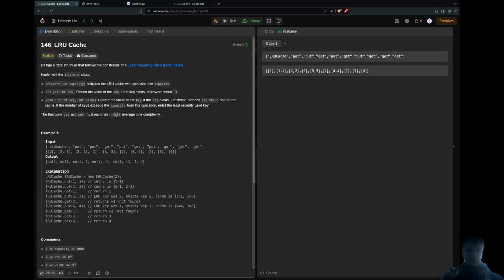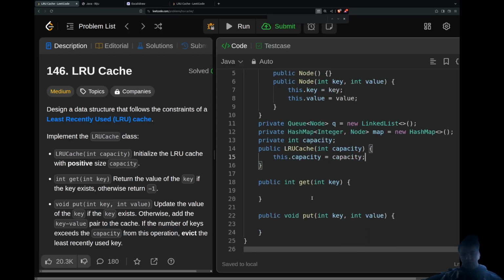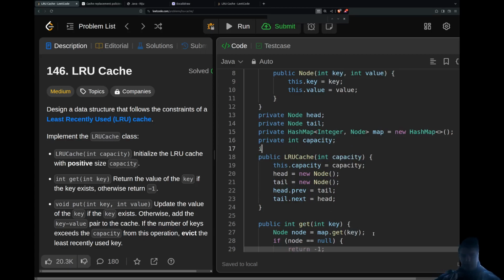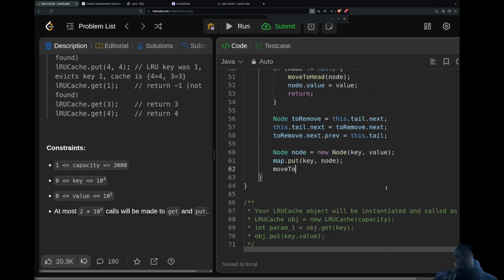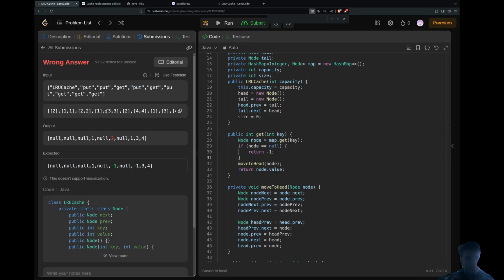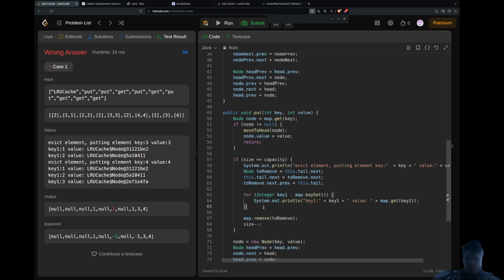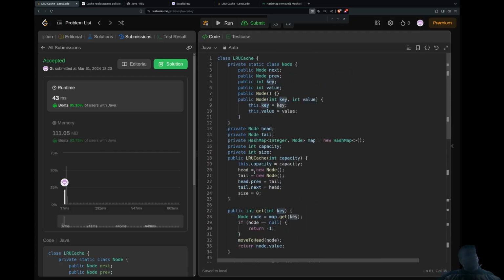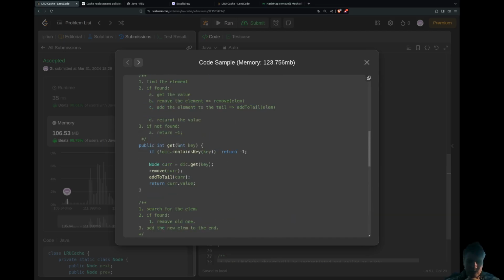Fail Leetcode #146 LRU Cache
Failing to solve task withing 20 minutes + made small error in put api. This performance is not ok during interviews, in other words fail.
I still managed to debug and run it couple times + submit and have it green at leetcode within 30 minutes